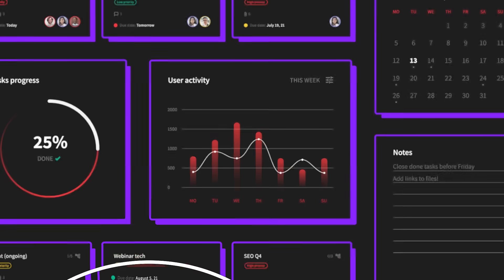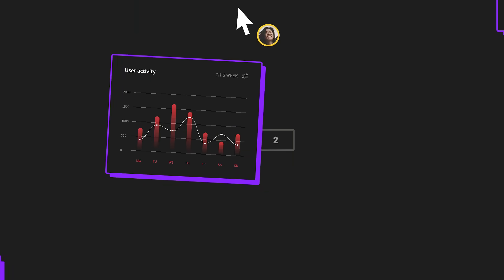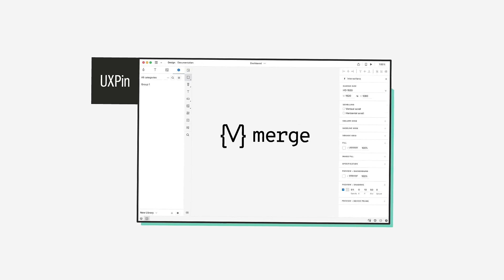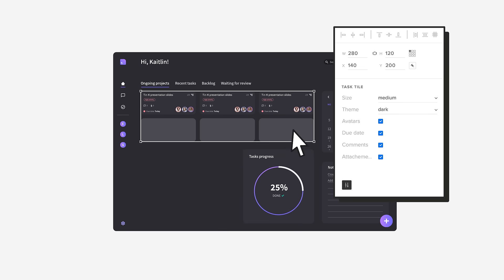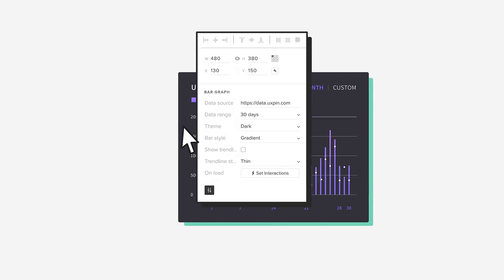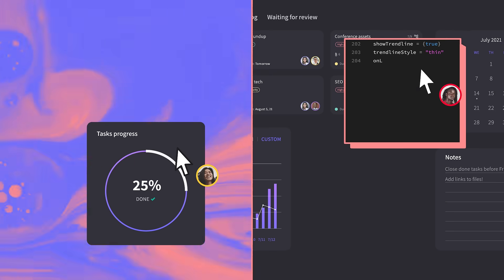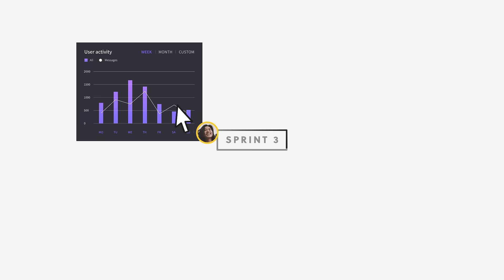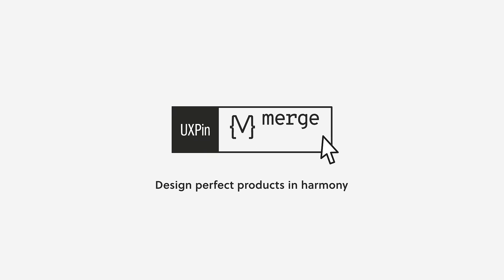UXPin Merge – Connect Design and Development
Meet UXPin with Merge technology – bridge designer-developer gap, improve design consistency and velocity.

Design with the same UI components that your devs use to build the final product. Code components give you the final source of truth and reduce the handoff to a minimum. Devs just copy the code and build the product

Create prototypes with elements coming straight from Git repo or Storybook. Design 10x times faster, with full consistency and no room for errors.
Simply, drag and drop the production-ready component on the canvas and enjoy all the interactions and properties that come with it. No coding skills required and works just like the end-product– it’s that easy! Easily scale your design and DesignOps process.